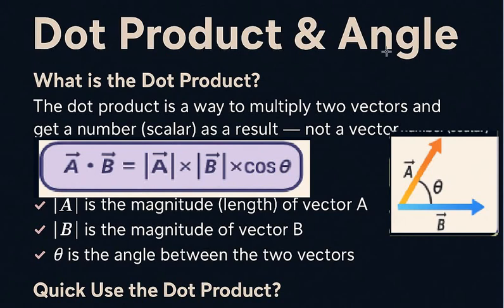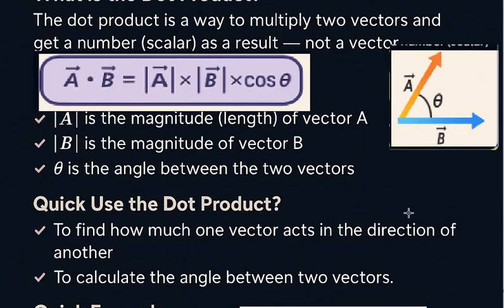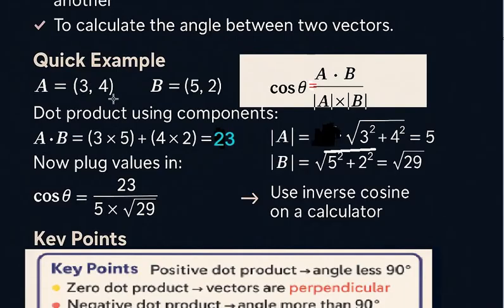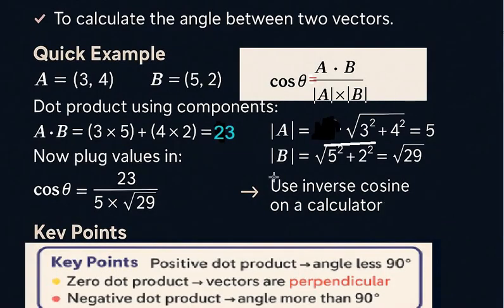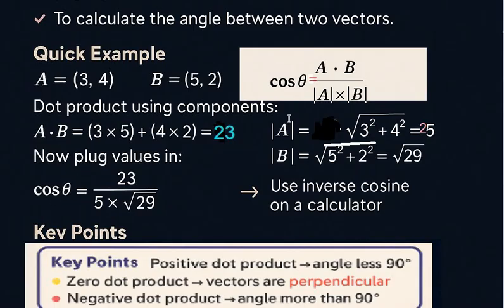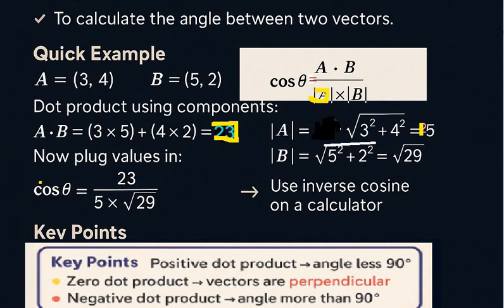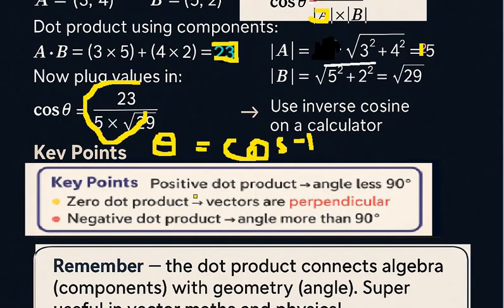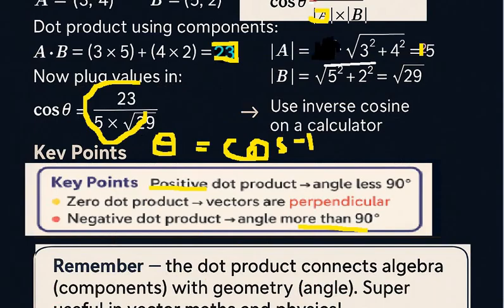Dot Product & Angle Explained – Quick Visual Guide#addmath